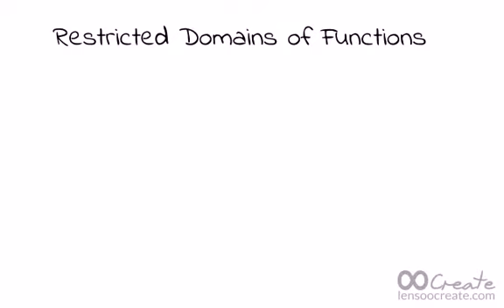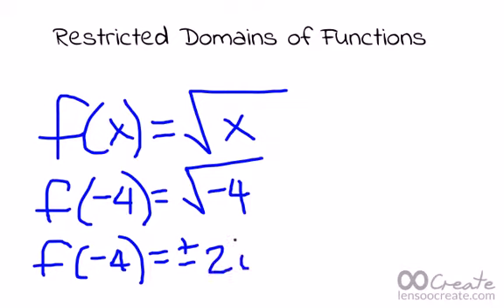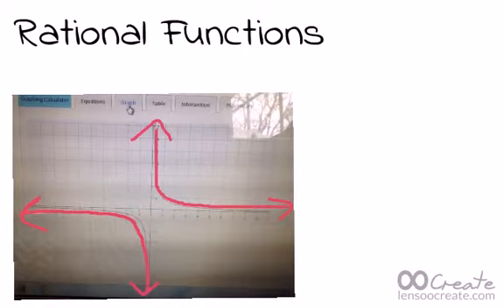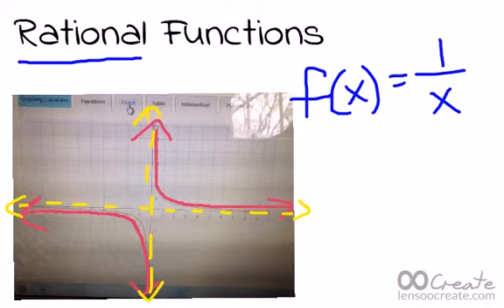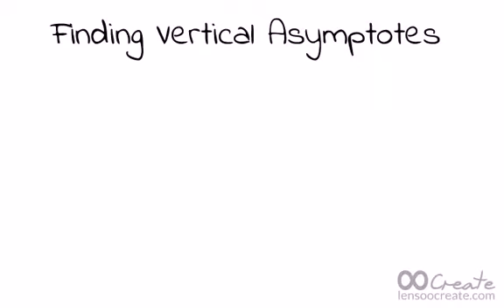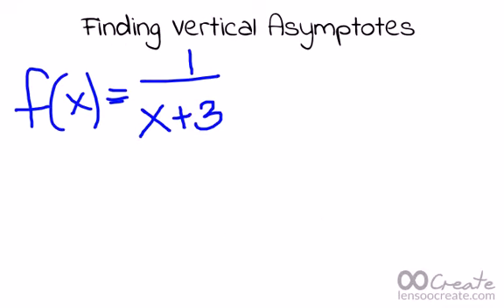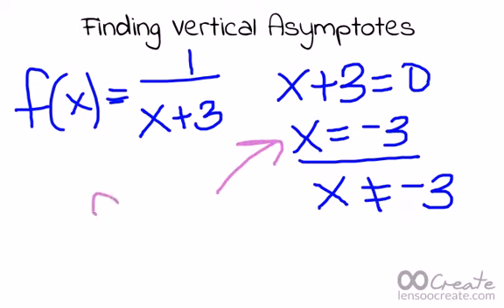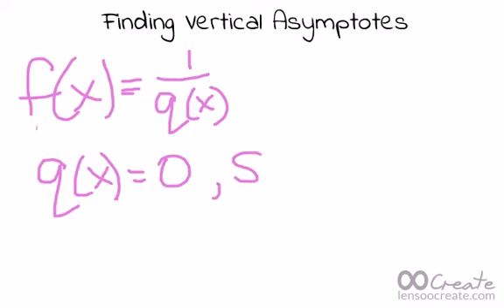rational functions 480p